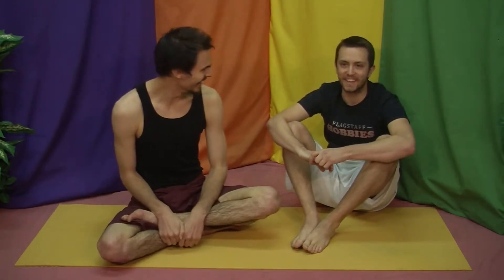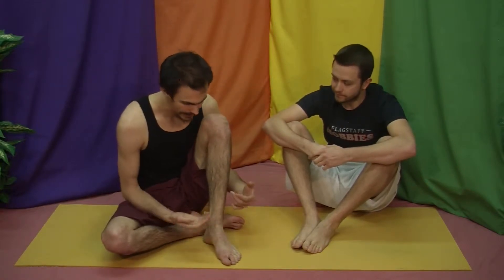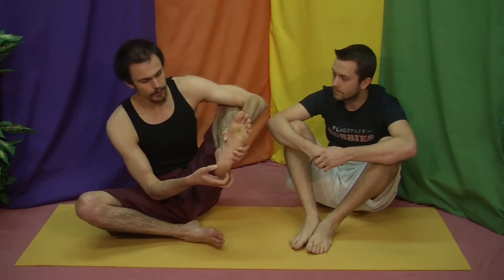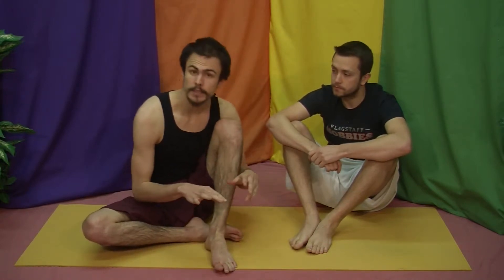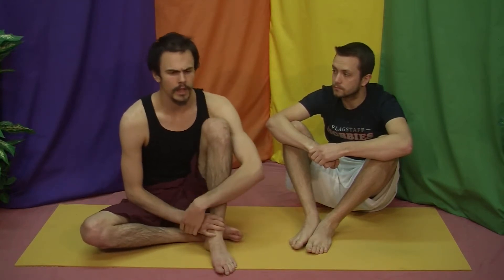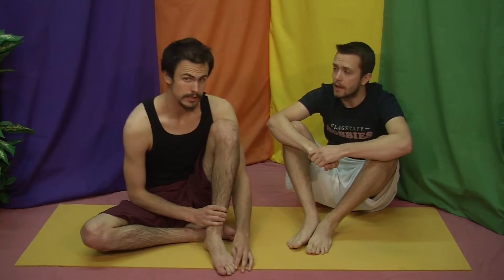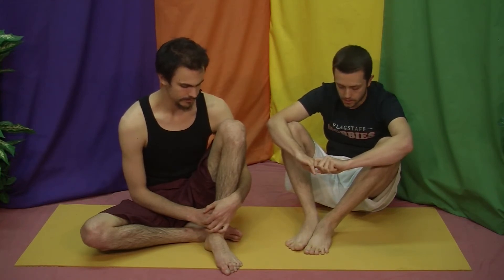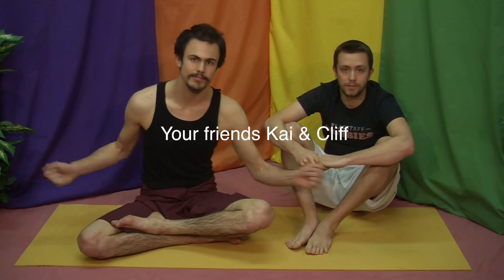Seriously Lighthearted Yoga - Your Feetsies - Episode 21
Cliff and Kai talk about how your feet make your yoga hard to beat!

Go have fun with your yoga!
Kai & Cliff

Have burning question or comment?
Something you have always wondered about yoga?